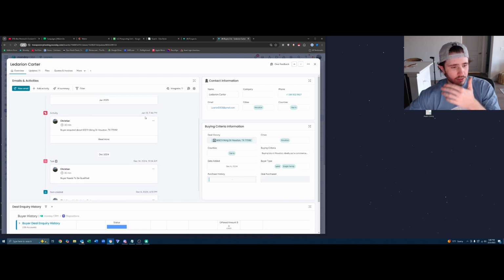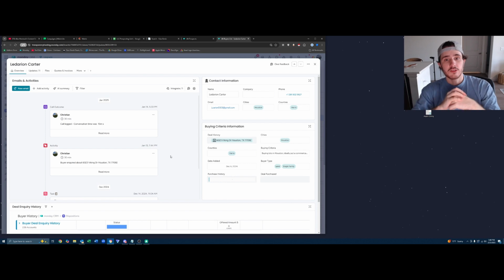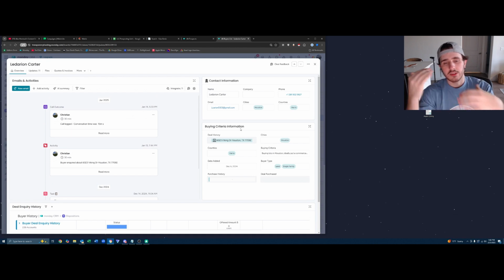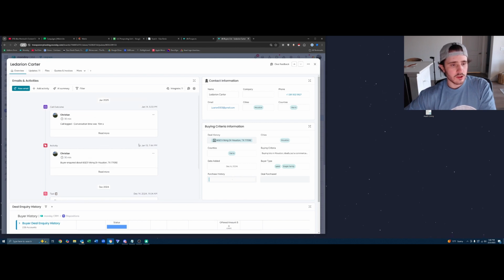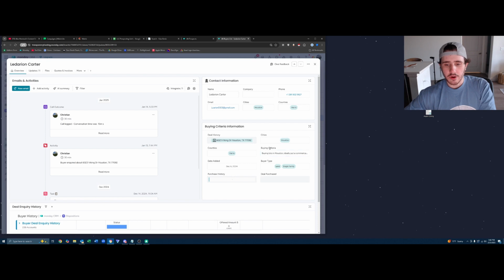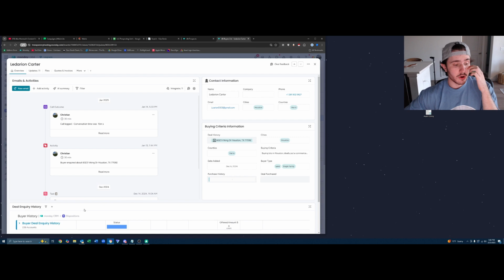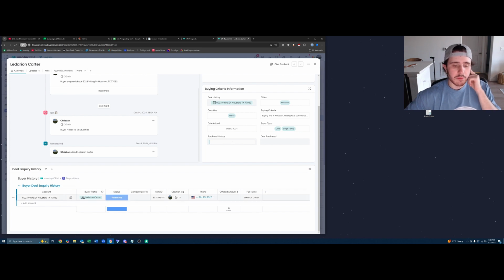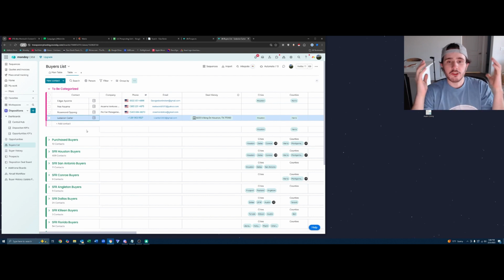How My Buyers List Is Structured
How Do You Structure Your Buyers List? 🤔💭

I call it my Buyer 360 Profile, to keep track of every buyer I work with & everything surrounding them.

I'm covering the following:

🔹 What key information I collect & require from buyers.
🔹 How I track their history and enquiries.
🔹 & Why keeping this data helps me close more deals.